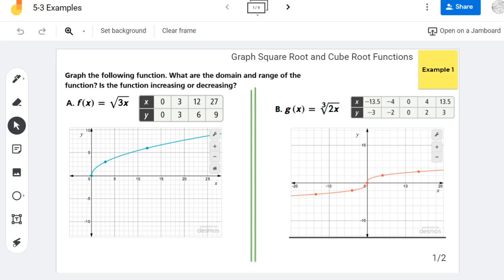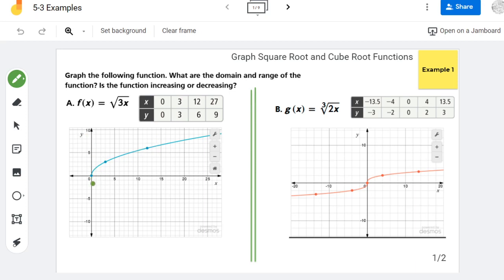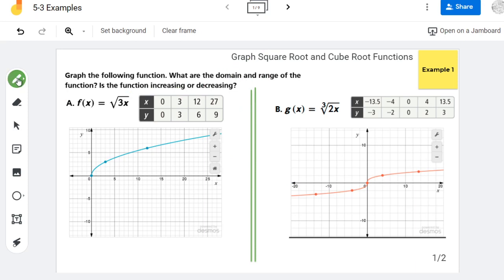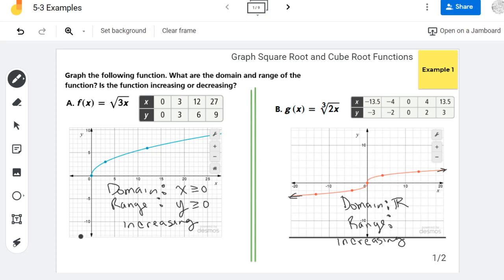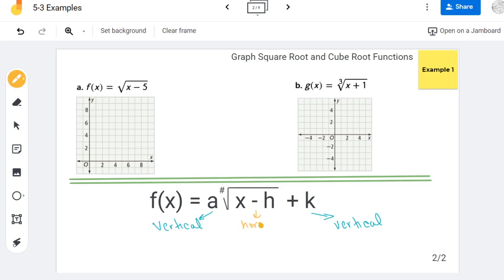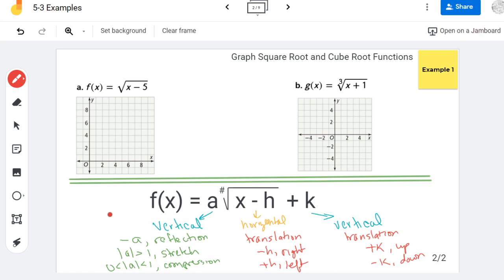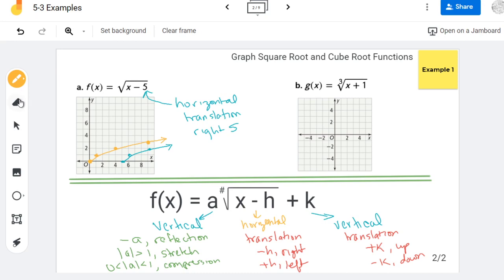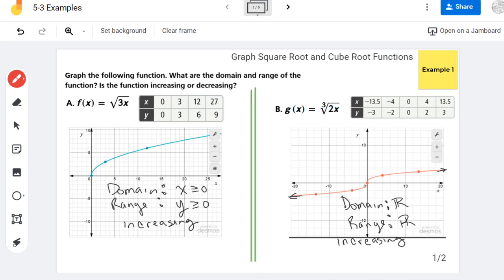Graph Square Root and Cube Root Functions